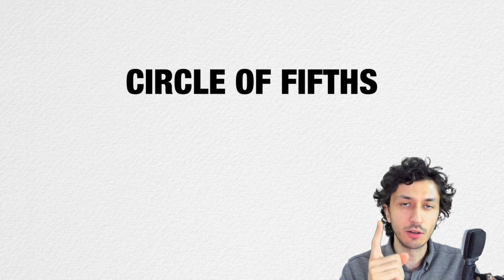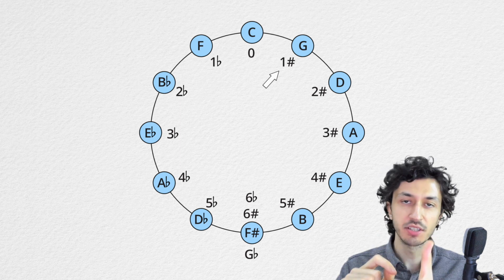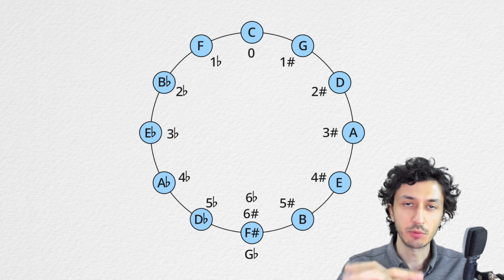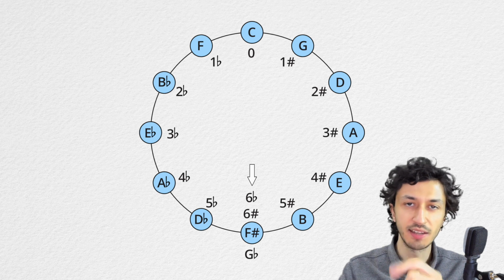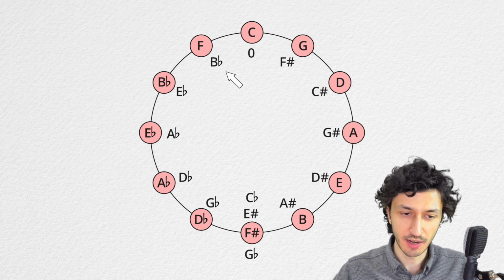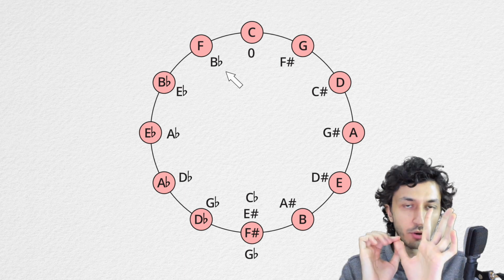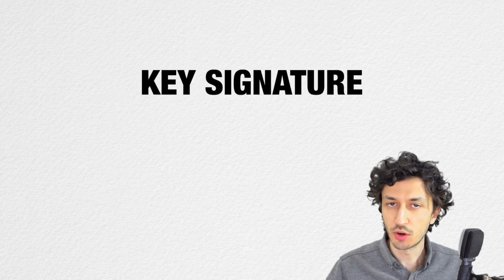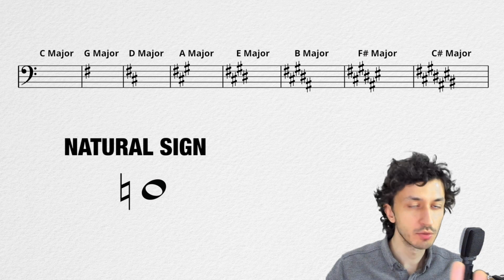What Is Circle Of Fifths? | Music Theory Lesson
Today, we talk about circle of fifths and key signature concepts.